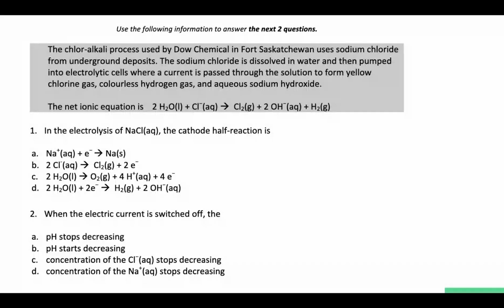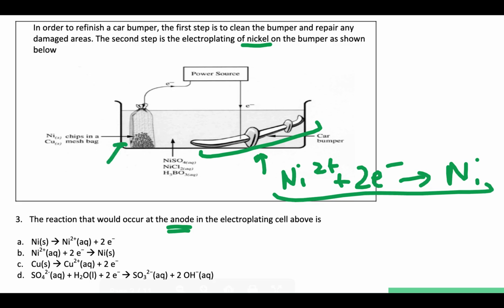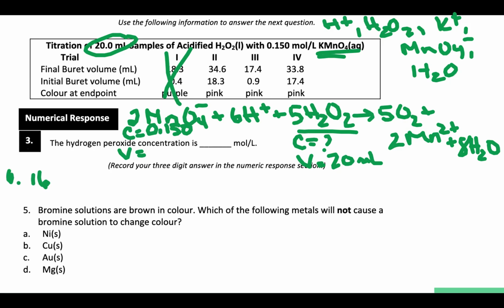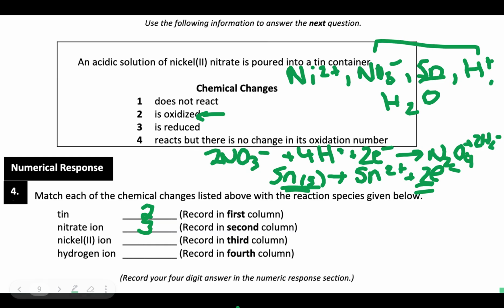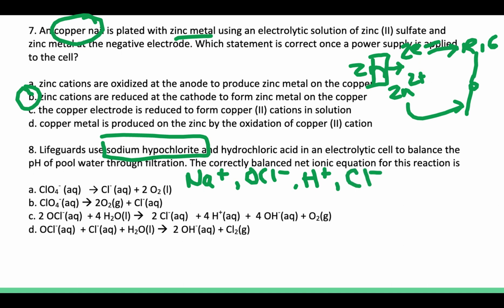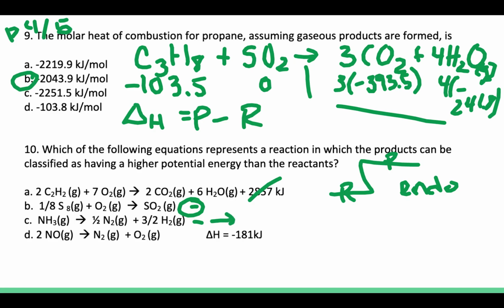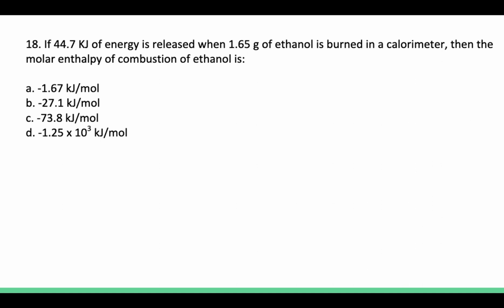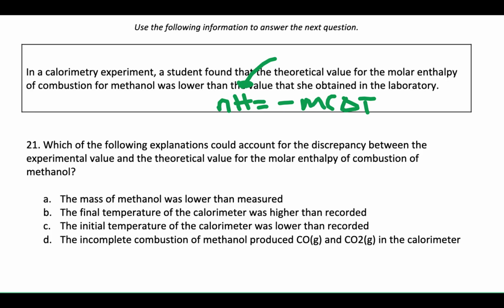Thermochemistry and Electrochemistry Practice Test -All old diploma questions!